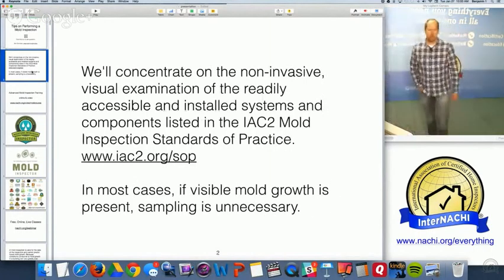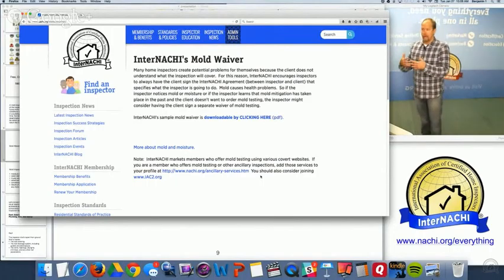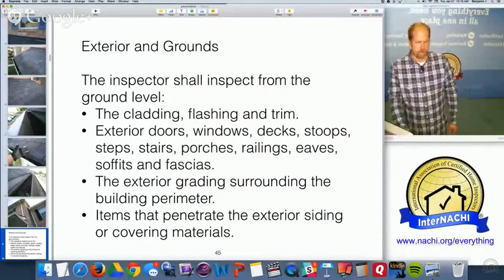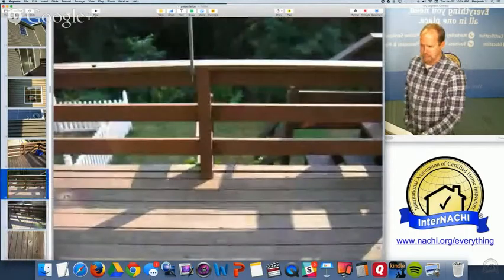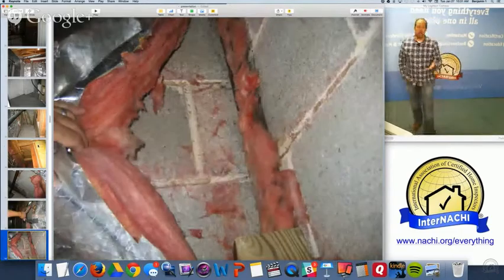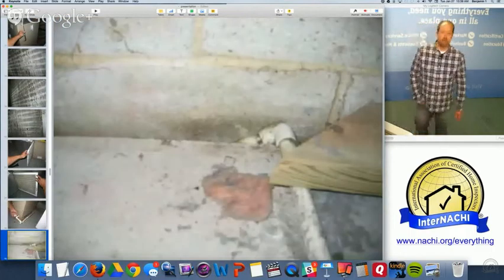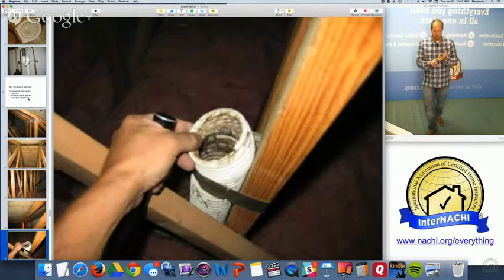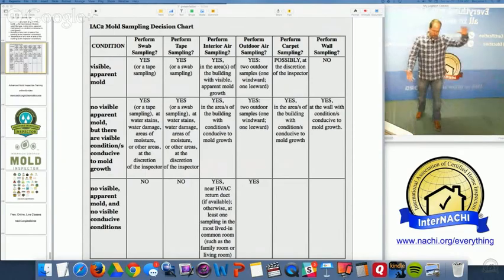Tips on Performing a Mold Inspection